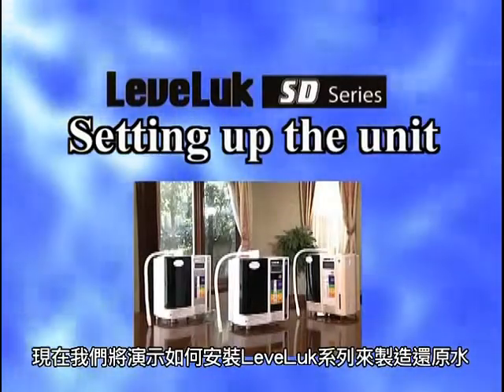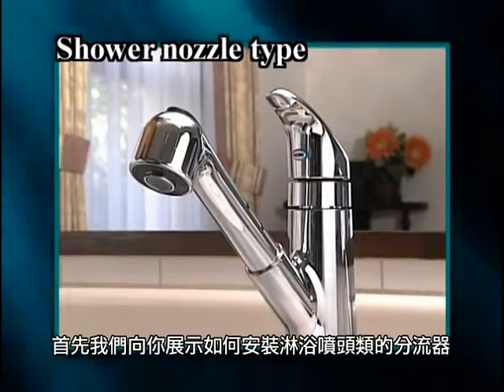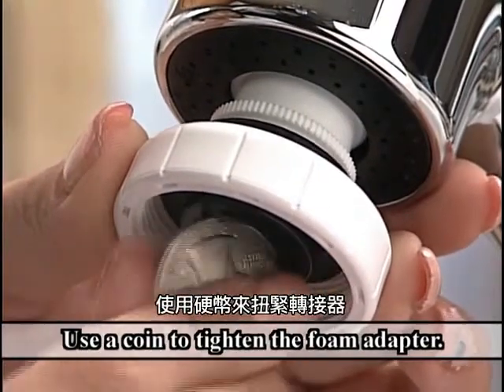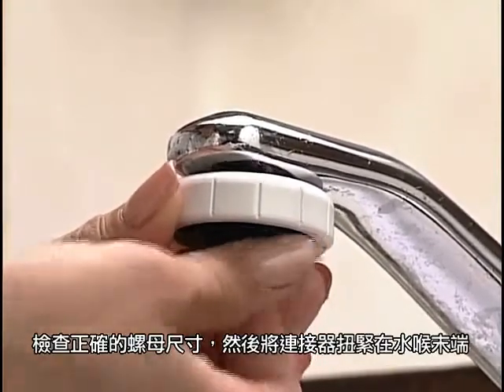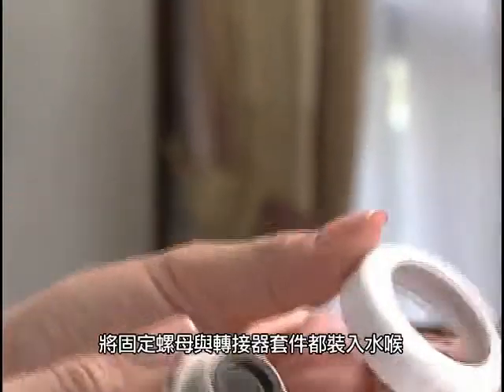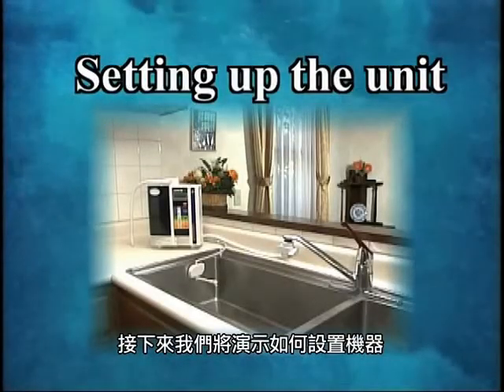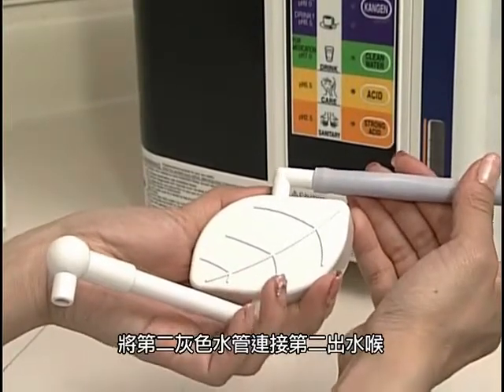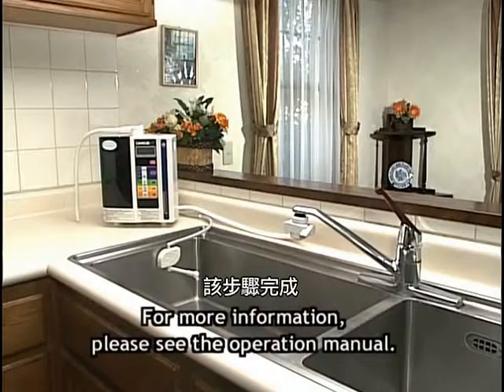Setting up the unit